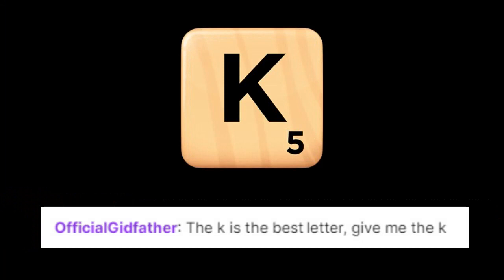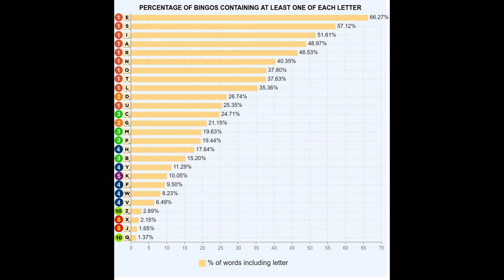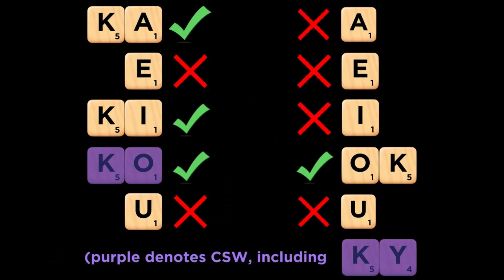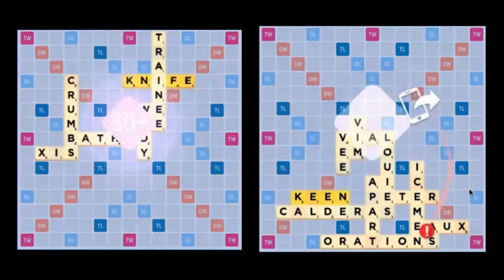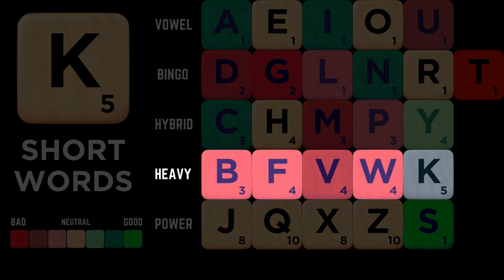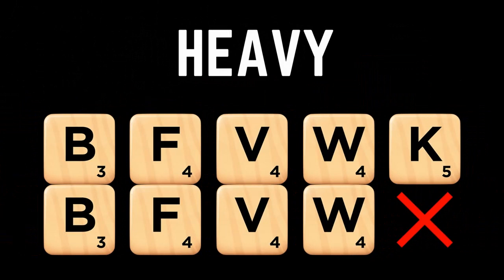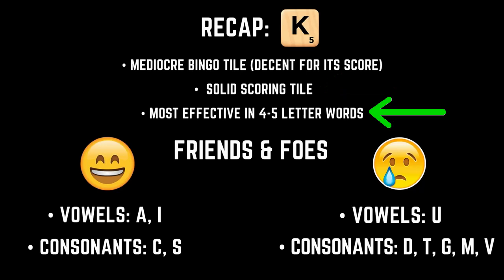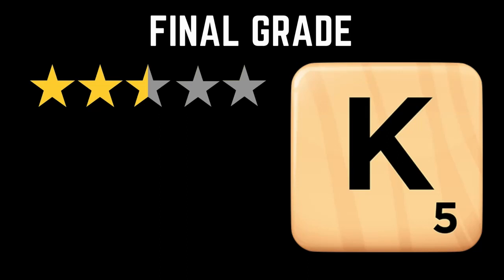Better Know a Letter - K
for more Scrabble content!

In this episode of Better Know a Letter, Will breaks down the K - a letter that combines some of the scoring potential of power tiles with the flexibility of lower-point tiles. When all is said and done, where does the K stack up?